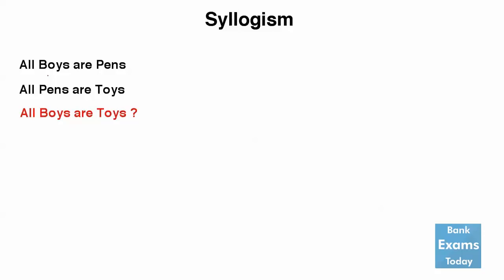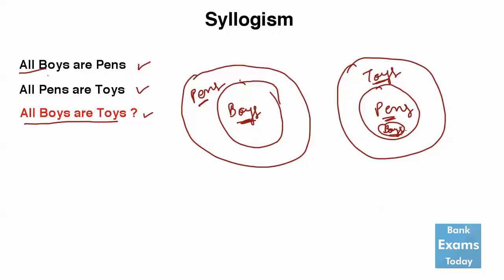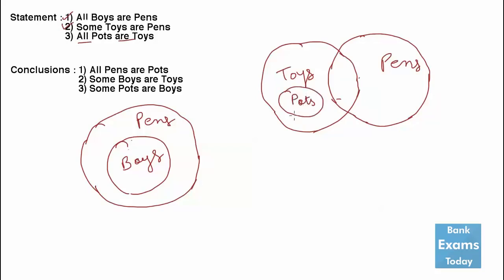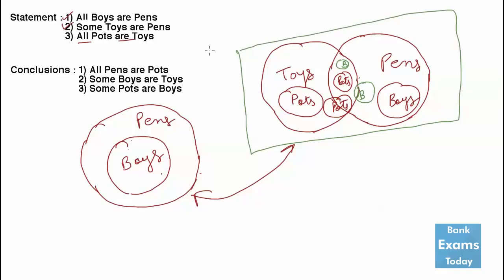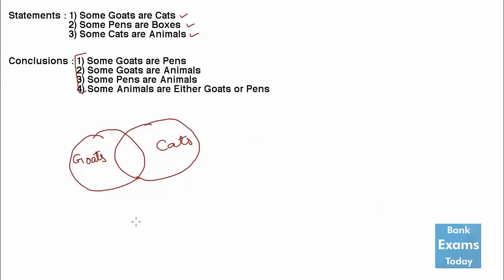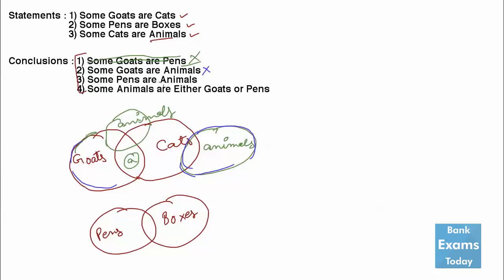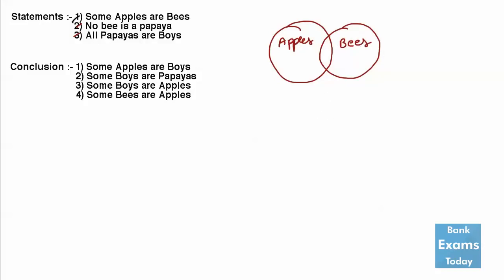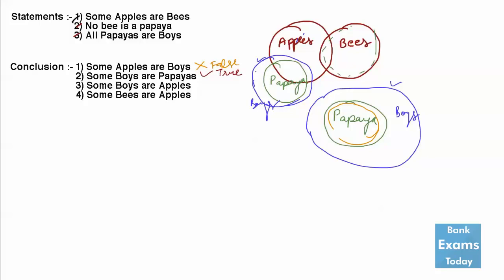Syllogism Tricks Solve Any Question within five Seconds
Reasoning Solve By Very Simple & Very Fast Tricks Solve Any Question in only 5 Seconds